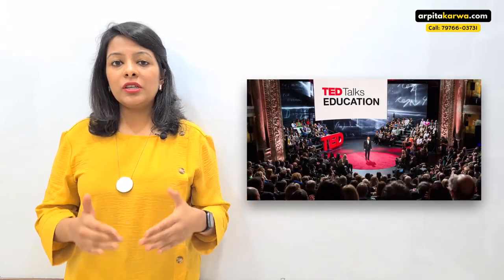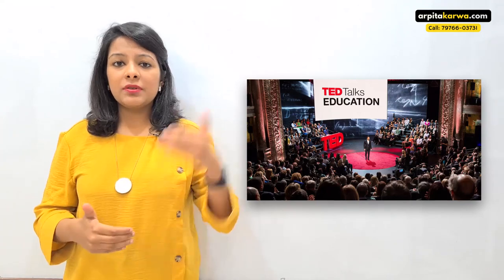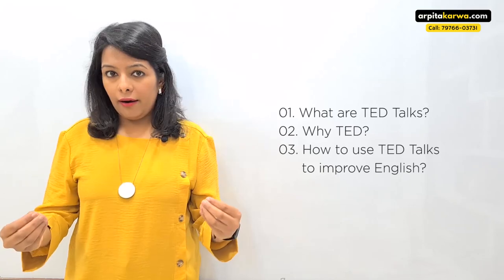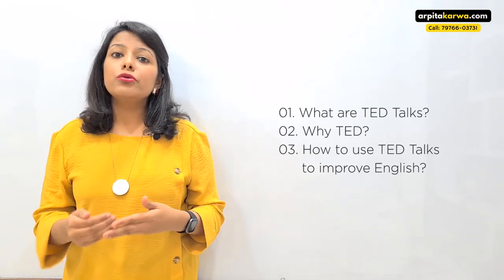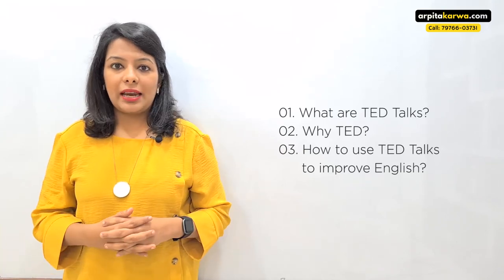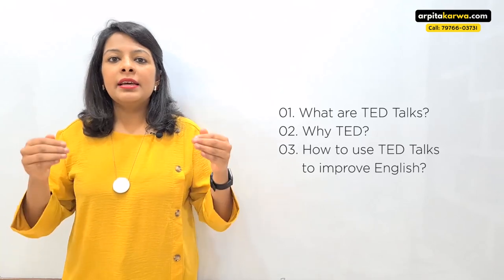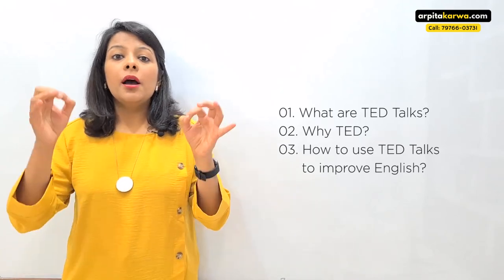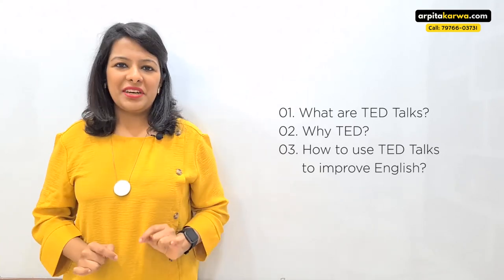Smartest & Most Powerful Way To Improve Your English At Home | English Speaking Tricks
Are you someone who has tried their best to speak fluent English, but still English is not improving. So how to speak English fluently and confidently? If you want to improve your English sitting at home in just 15 minutes a day, then watch this video where Arpita carefully, shares her favorite technique to become fluent in English